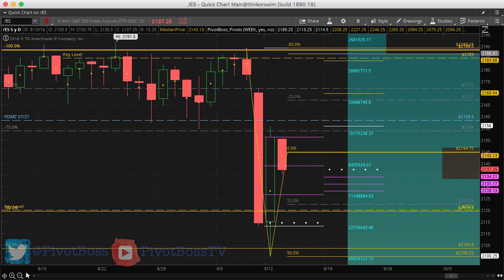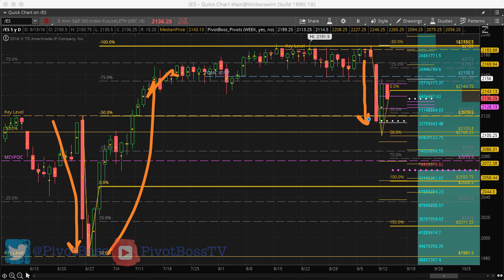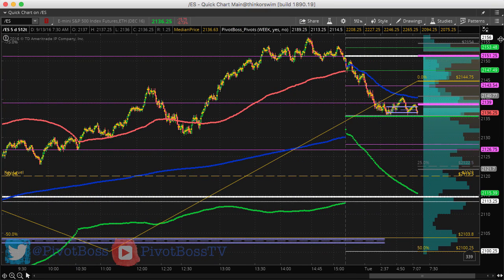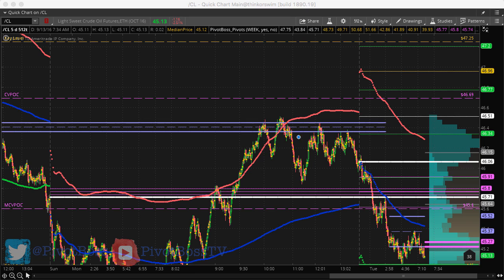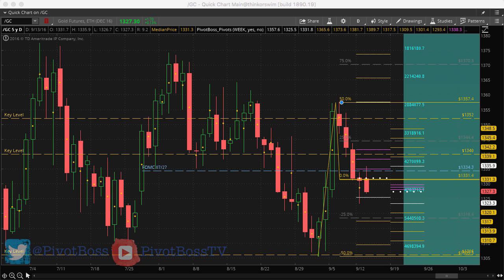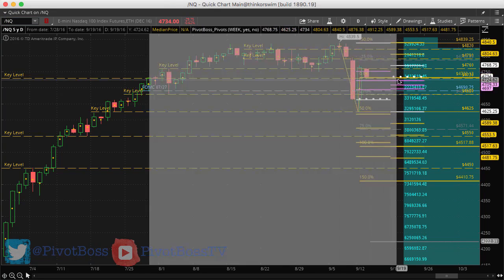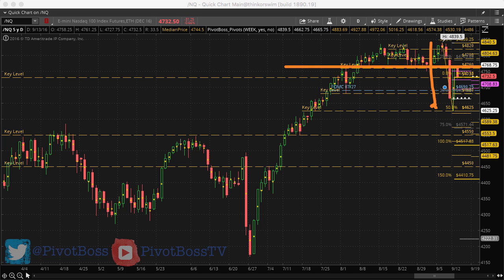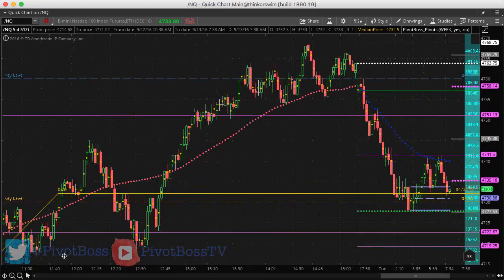PivotBoss Pre Mkt Report 09 13 16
PivotBoss Pre-Market Analysis for September 13, 2016, including key ranges and levels to watch for the upcoming day and week of trading.